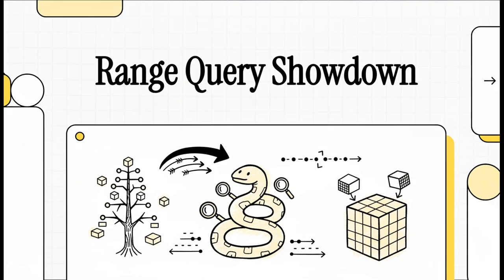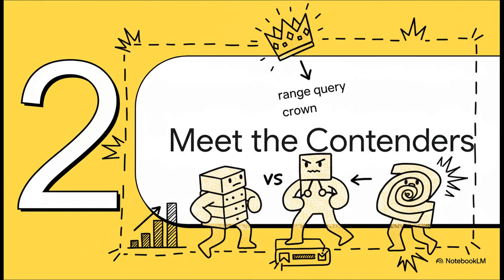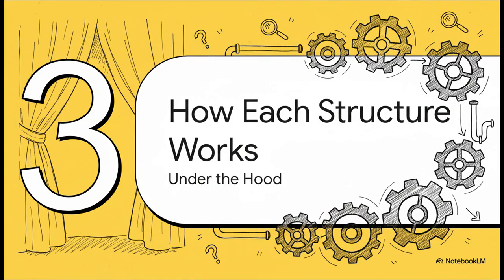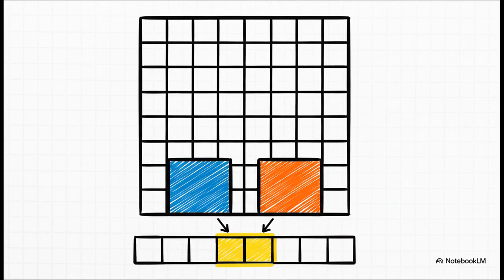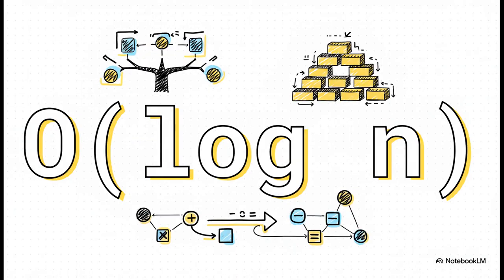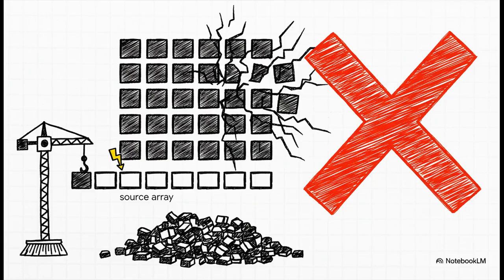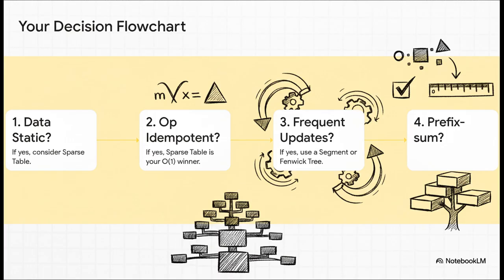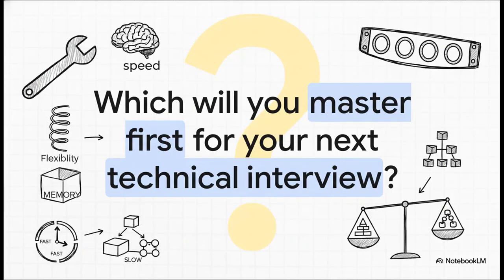Range Query Showdown